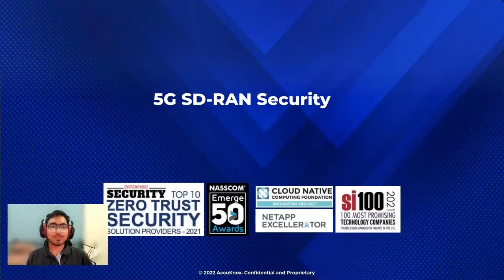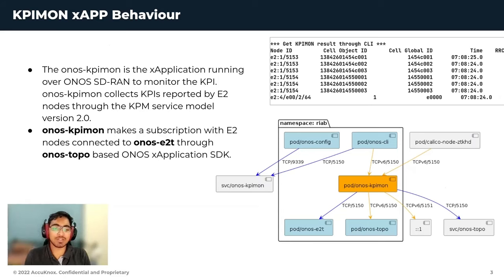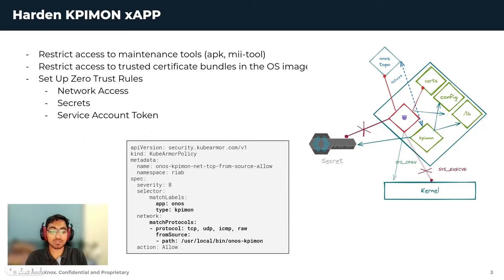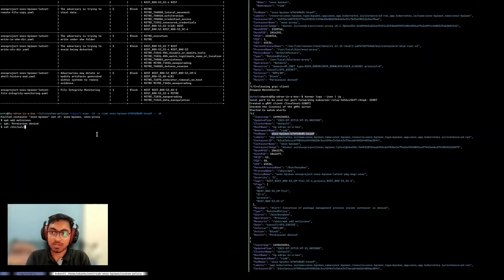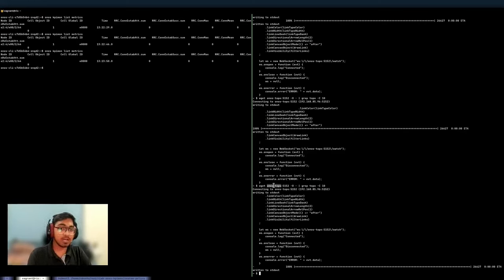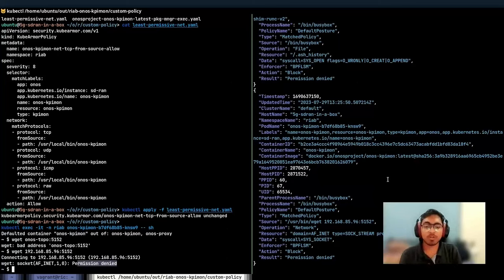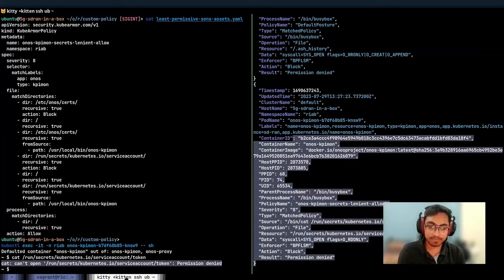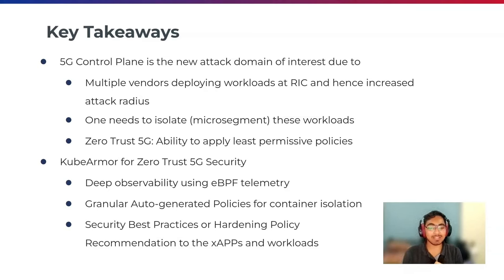Hands-on guide to 5G SD-RAN security with KubeArmor